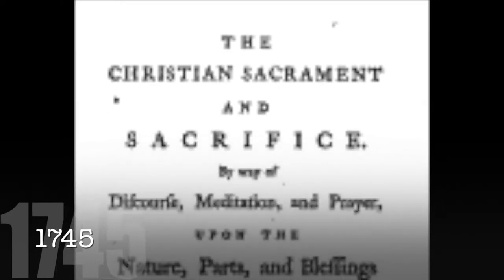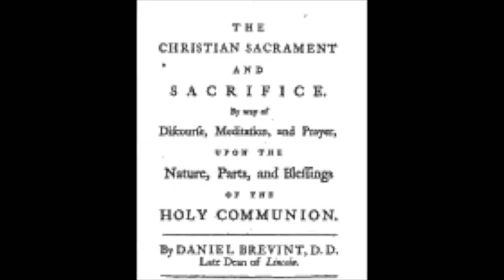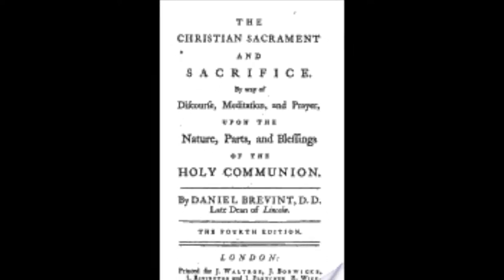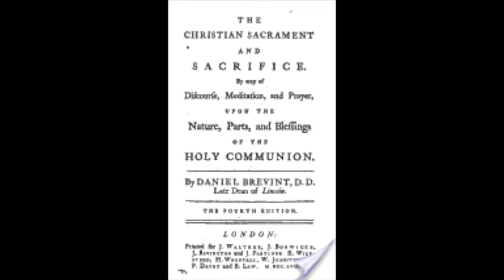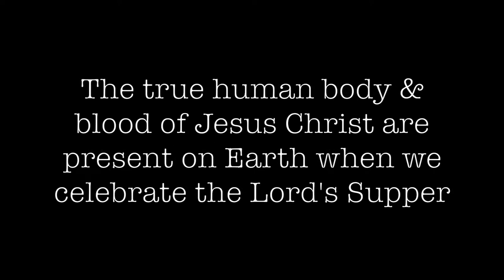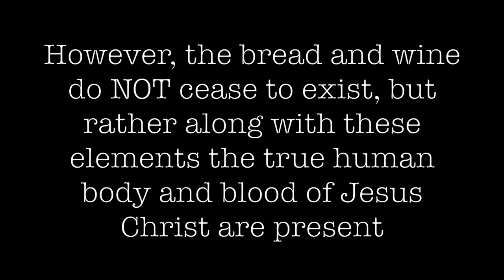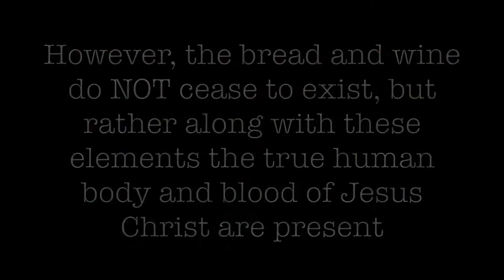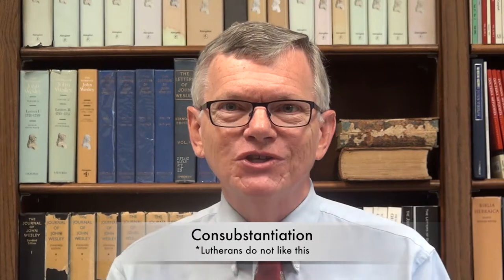UM History John Wesley's Ecumenical Theology, Global Master Class Lecture 5e